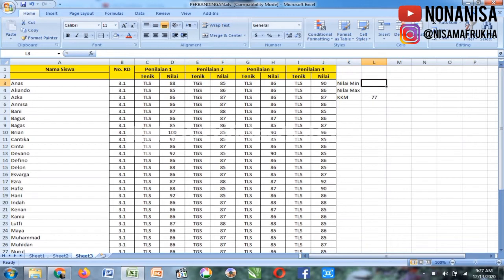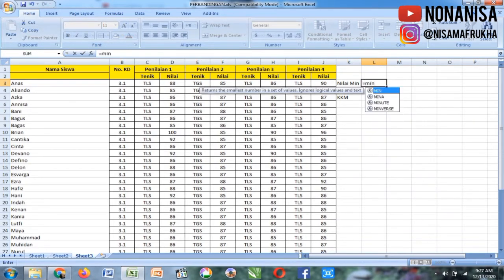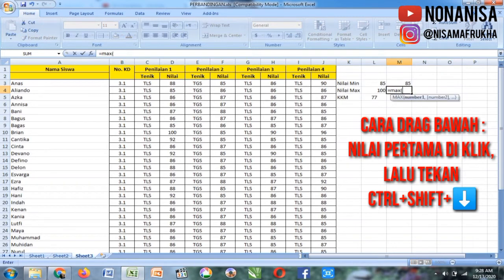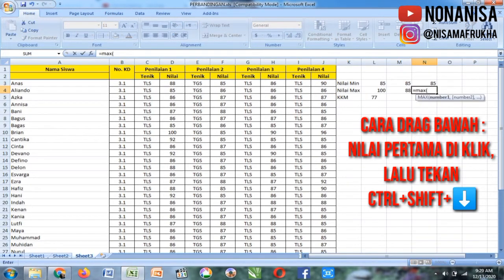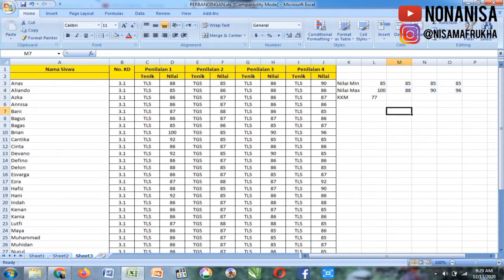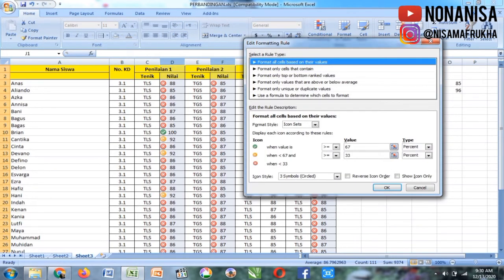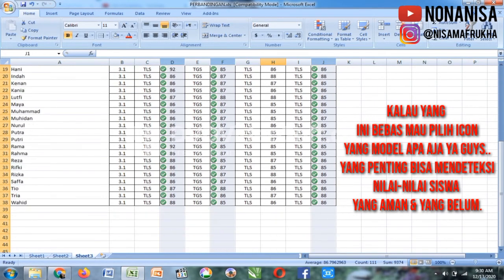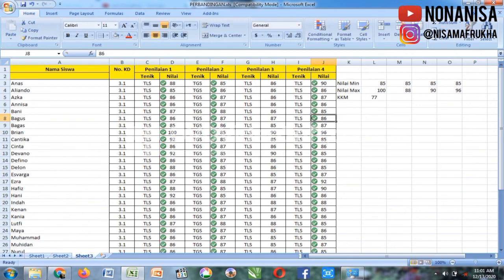CARA CEPAT MENEMUKAN NILAI BATAS MINIMAL & MAKSIMAL